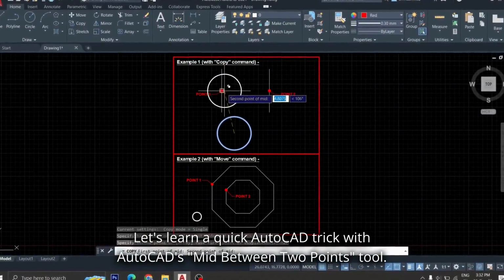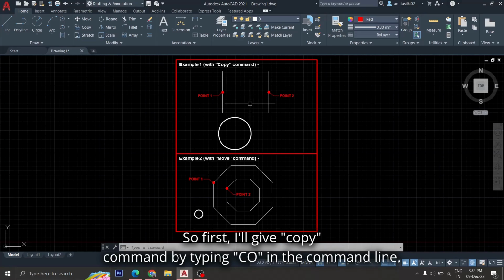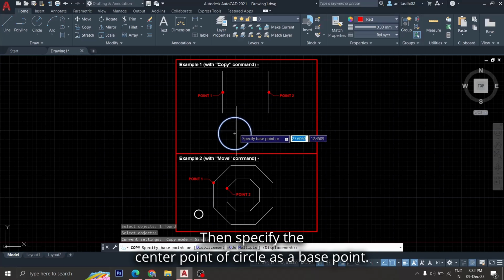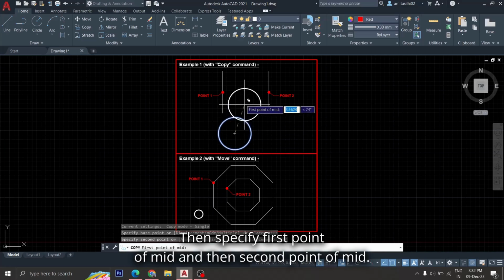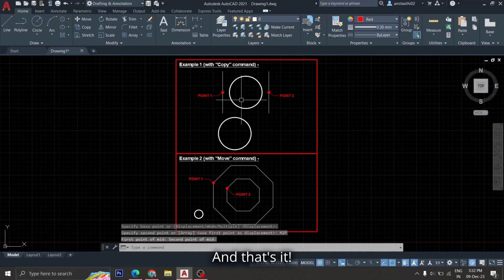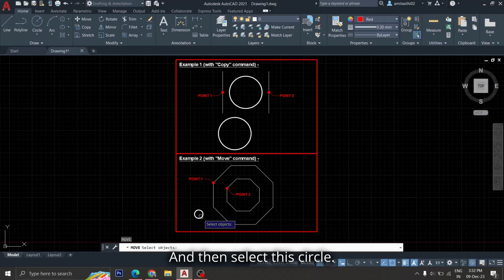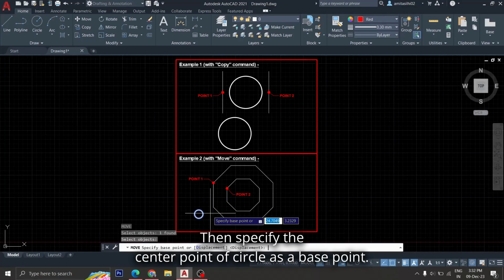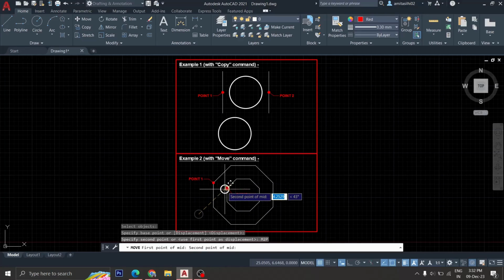Quick AutoCAD Tip: Mid Between 2 Points (M2P or MTP)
AutoCAD Tips & Tricks | How to use AutoCAD's Mid Between Two Points Tool | Use of M2P or MTP with Copy/Move Command

Mid Between Two Points Tool- Locates the midpoint between two points.
At any Command prompt to locate a point, enter MTP or M2P.